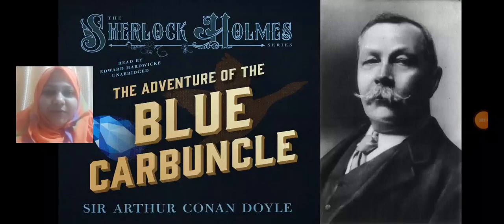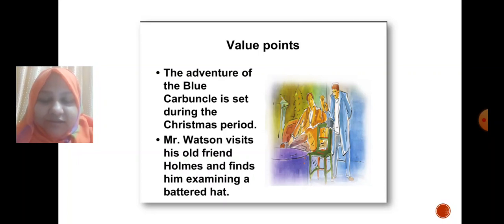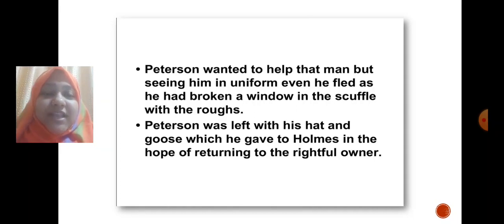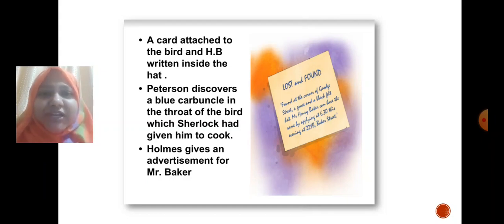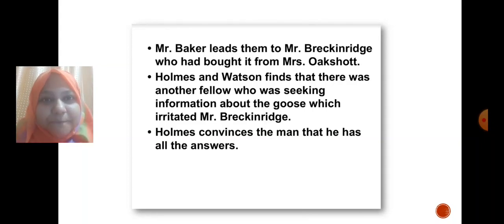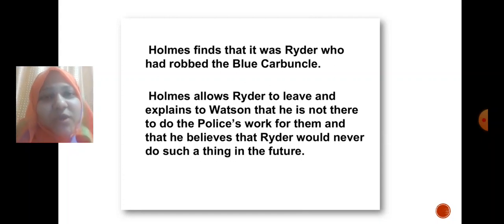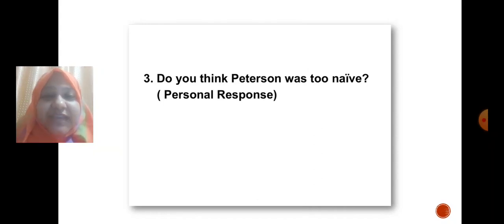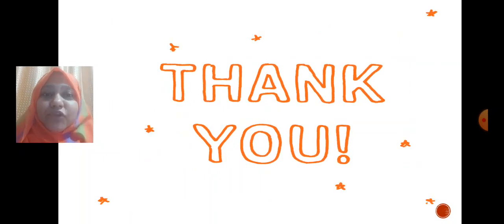Class 8 Eng new voices ch8 revision video 23rd Dec 2021